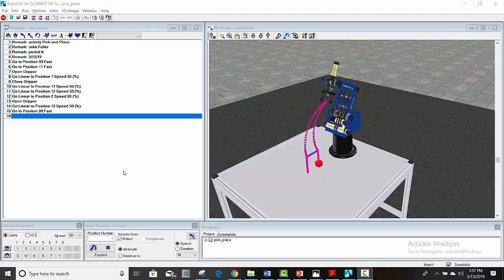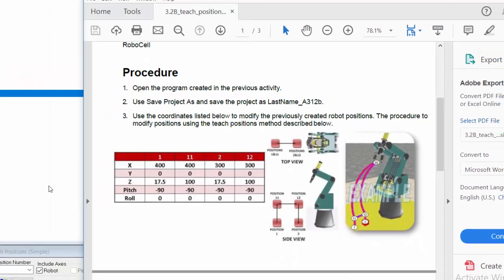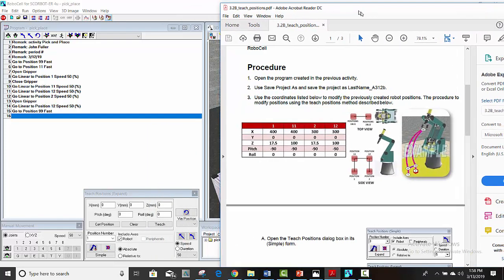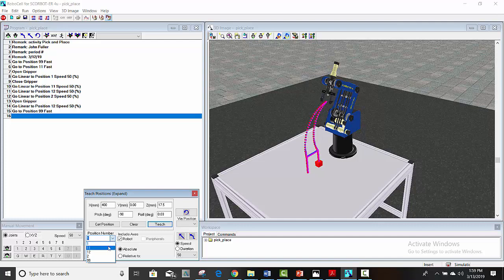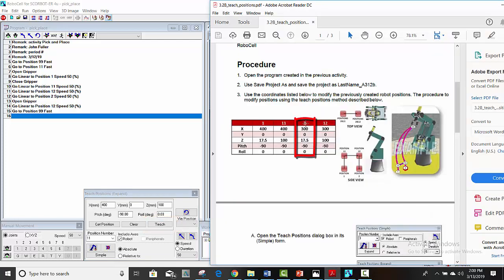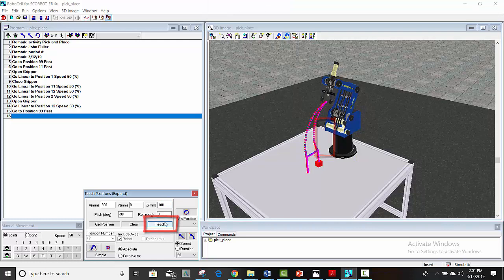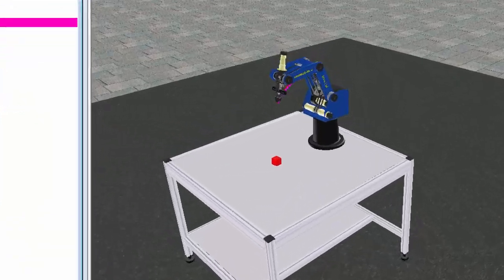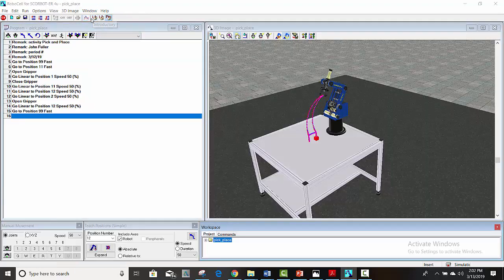RoboCell: Teach Positions Simulation